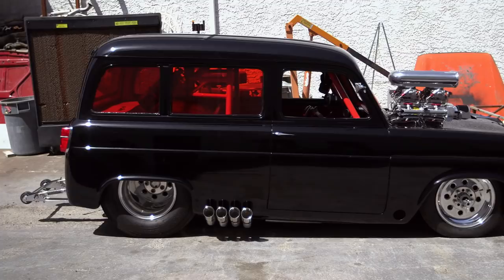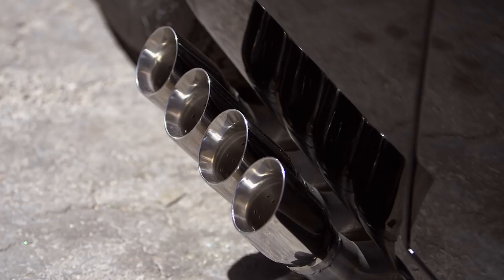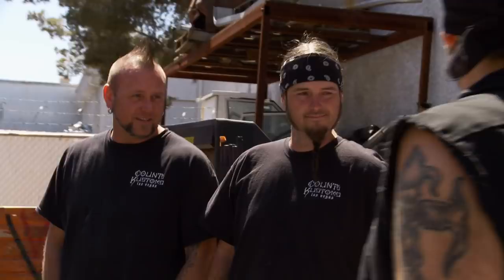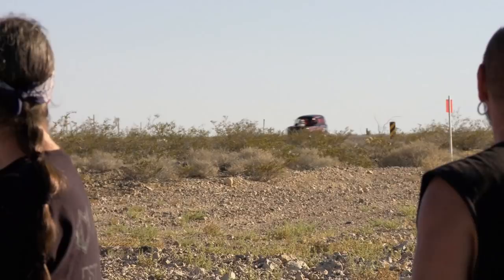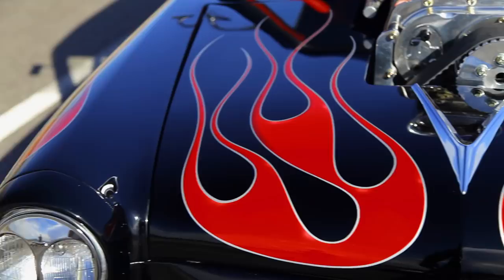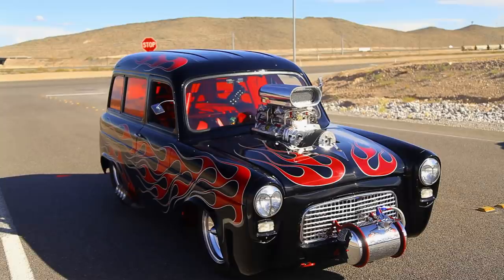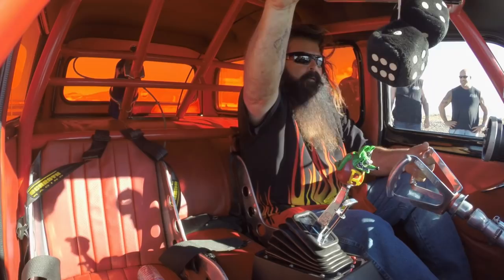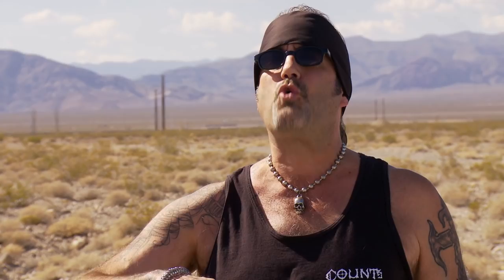Counting Cars: Bone-Chilling '58 Ford Anglia is a MUST SEE CAR (Season 4) | History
Danny and the crew add some fiery flames to a 1958 Ford Anglia with a wicked engine that's ready to rip up the roads, in this clip from Season 4, "Black, White and Hotrod All Over."

Watch all new episodes of Counting Cars, returning soon, and stay up to date on all of your favorite The HISTORY Channel shows